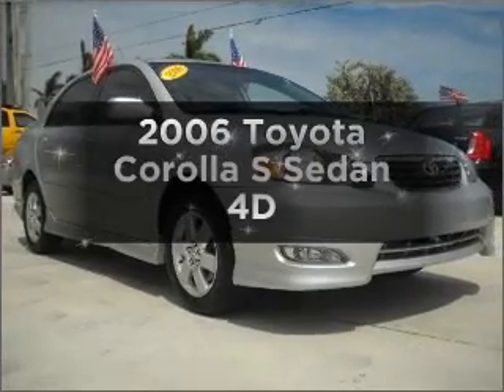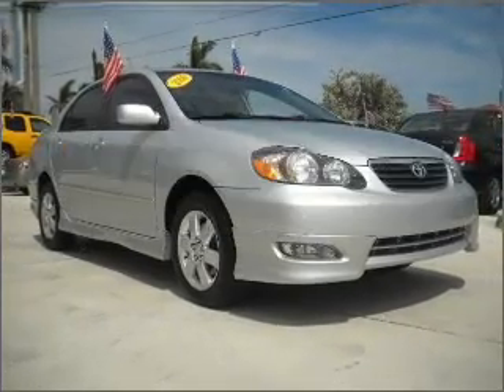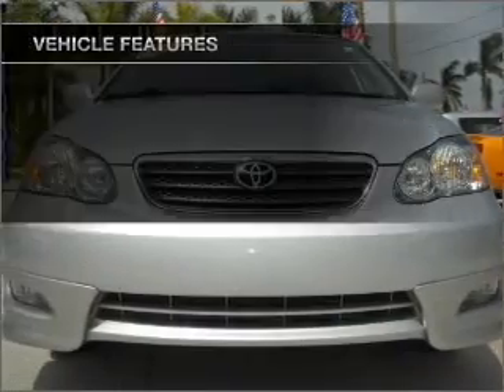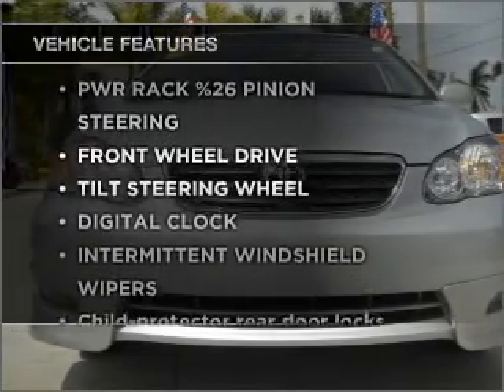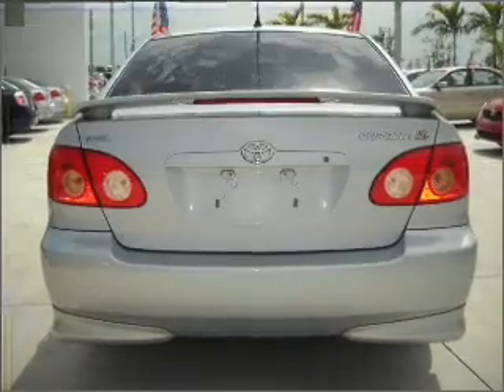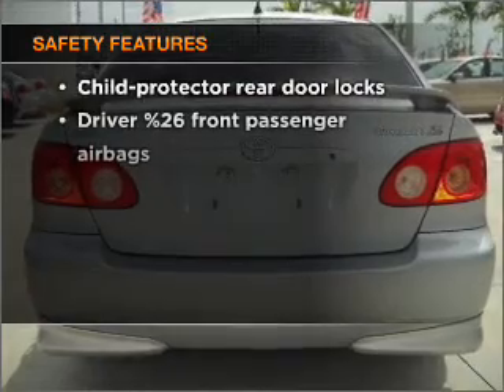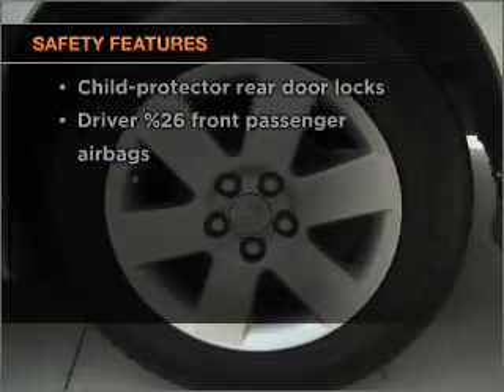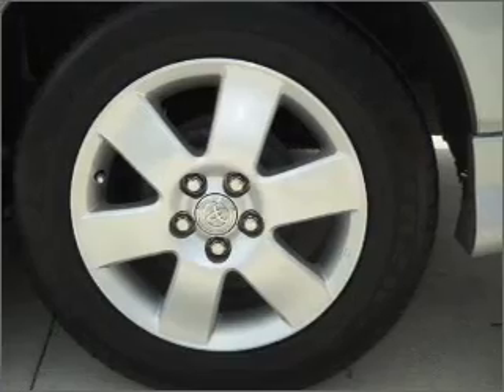2006 Toyota Corolla - Miami FL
Year: 2006
Make: Toyota
Model: Corolla
Trim: S Sedan 4D
Engine: 4 cylinder 1.8 liter
Transmission:
Color: Silver
Mileage: 44297
Address:
13800 SW 137th Ave